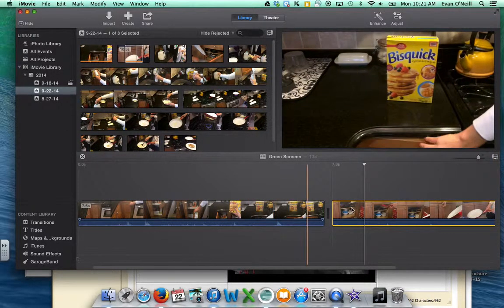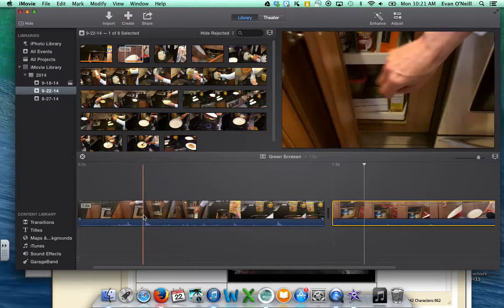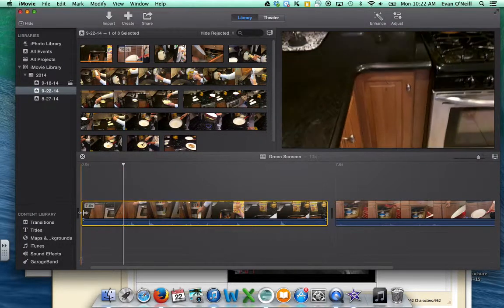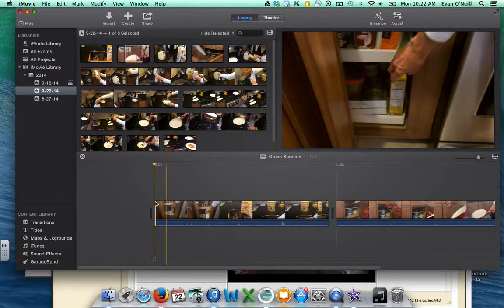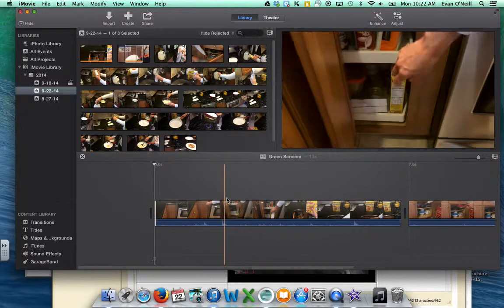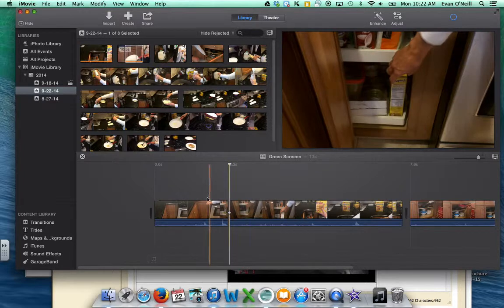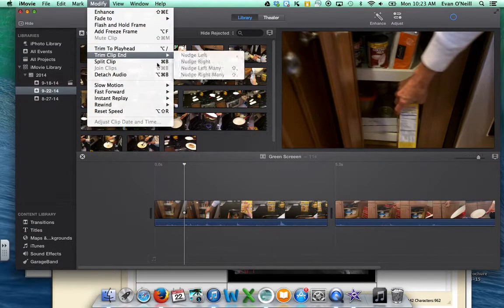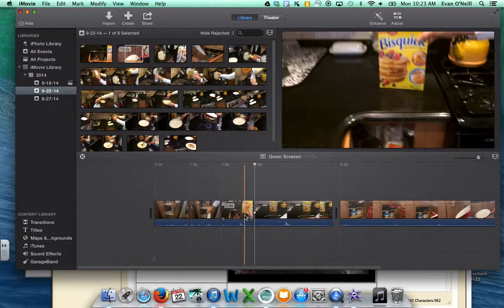iMovie - Cutting clips on your timeline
This tutorial explain the different methods to cut clips in your timeline.